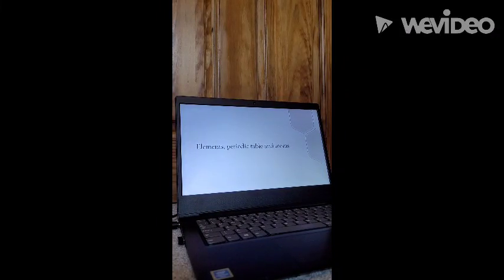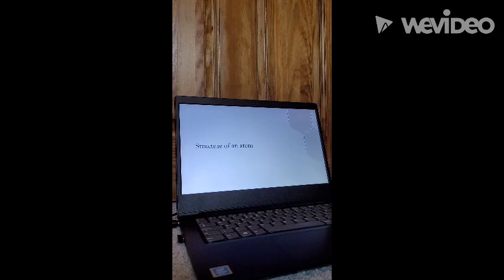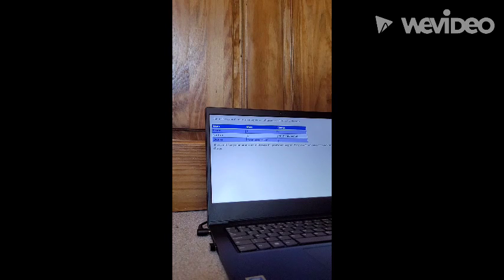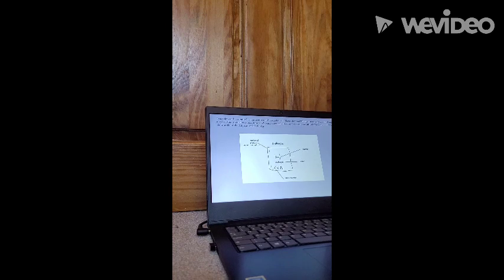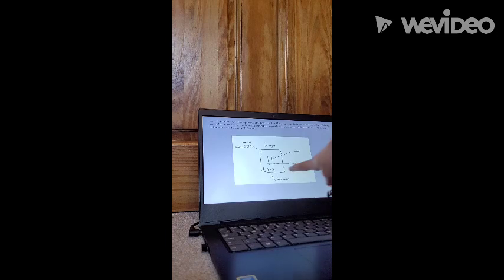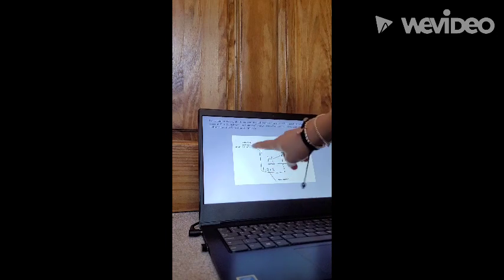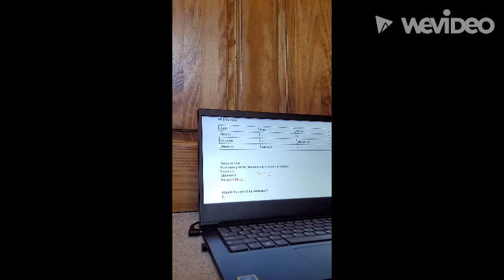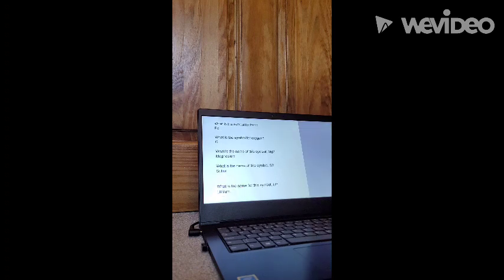year 7 chemistry elements, atoms and the periodic table lesson